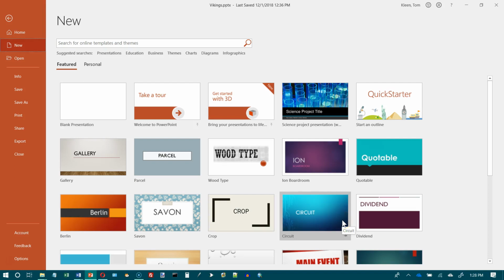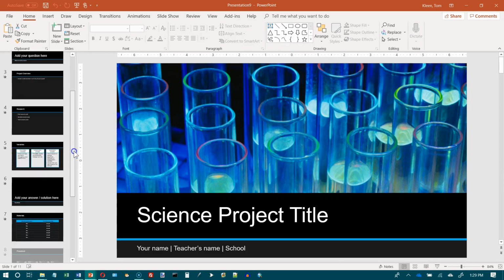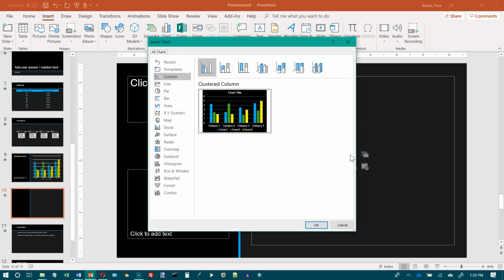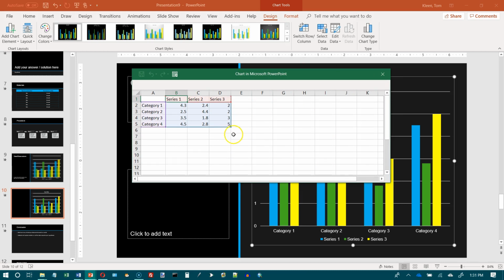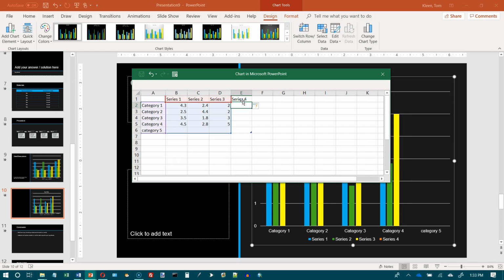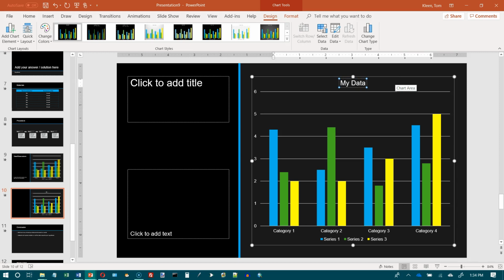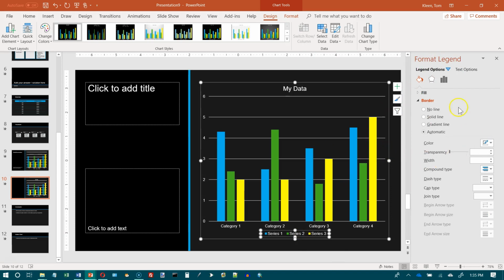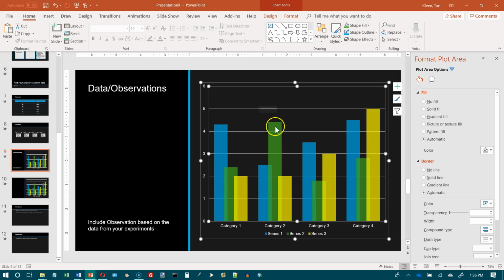PowerPoint 2016: Adding Charts